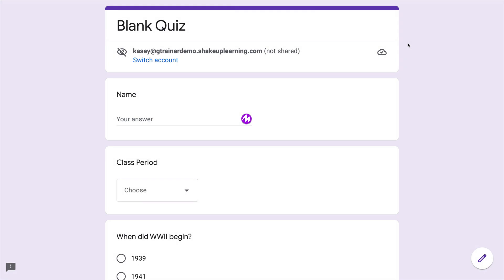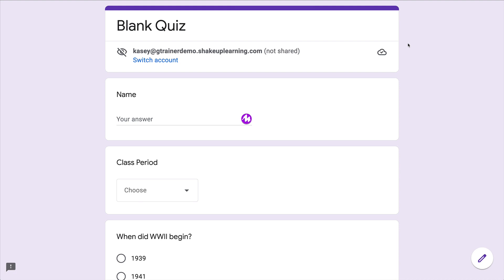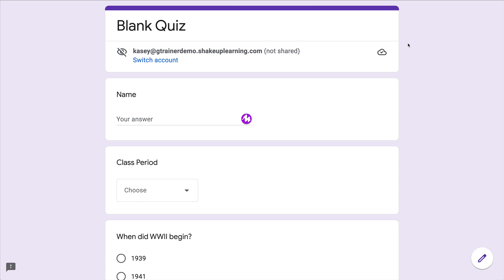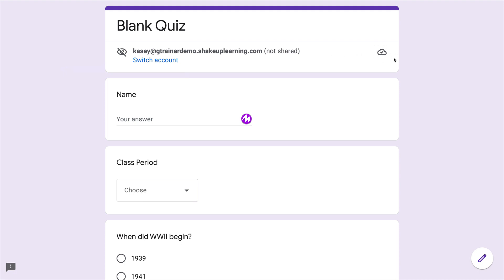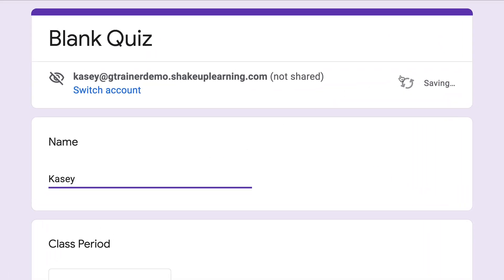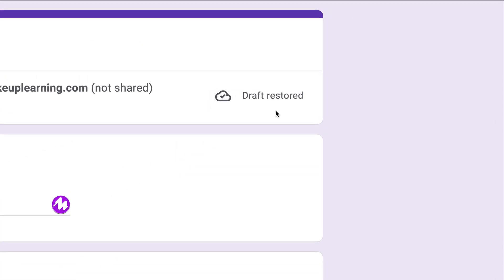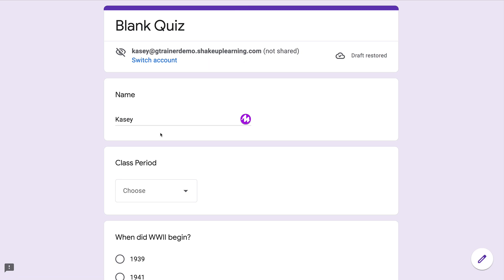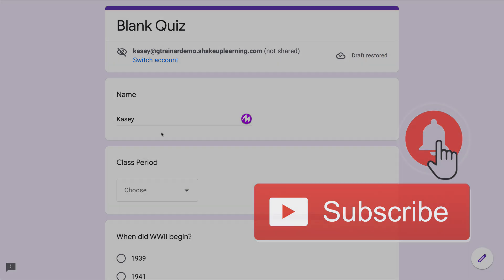How to Save Progress in Google Forms!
This is a feature we have been waiting for!

When responding to a Google Form, Quiz, or Quiz assignment in Classroom while signed into your Google account, your progress will automatically be saved as a draft for 30 days from your last edit, or until your submission is complete.

(Rolling out to users through the end of Sept. 2021)